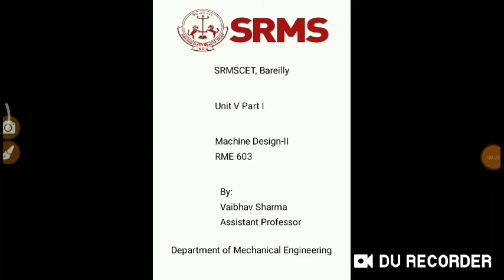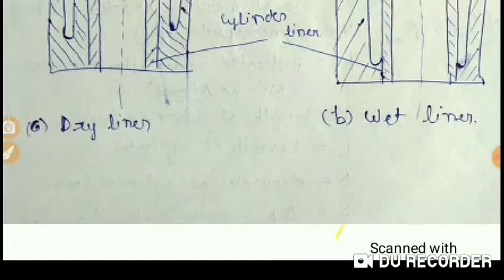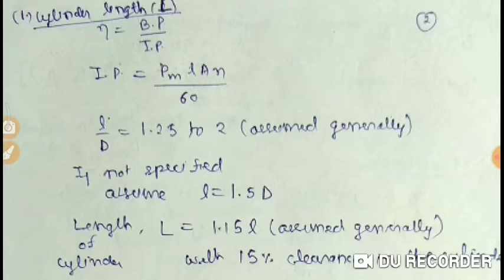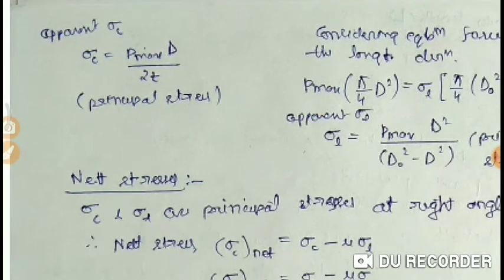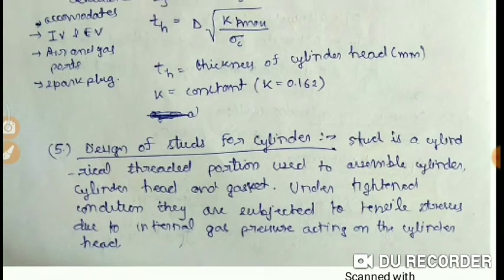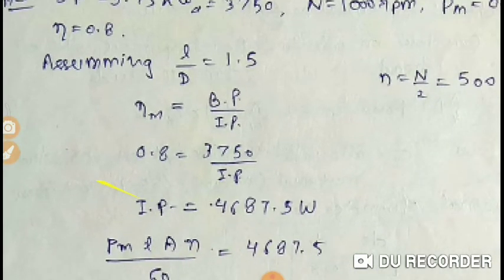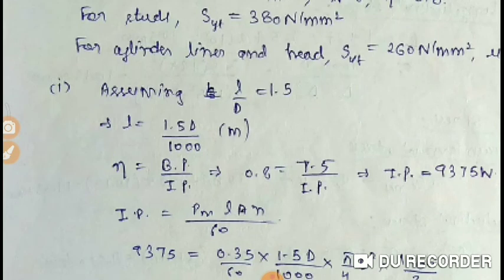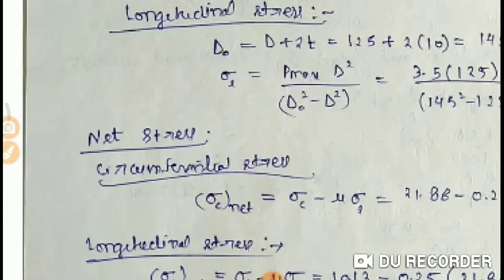Machine Design II RME 603 Unit V Part I